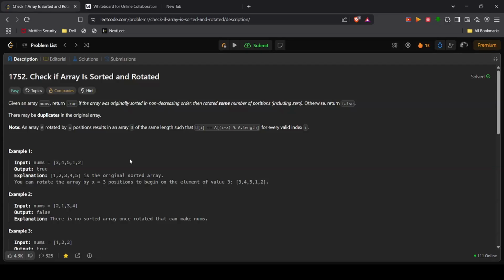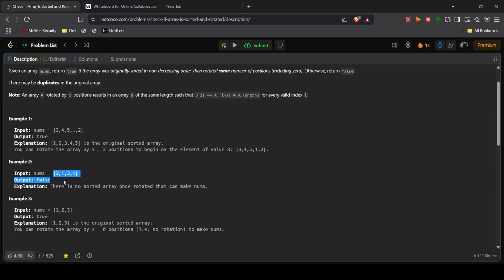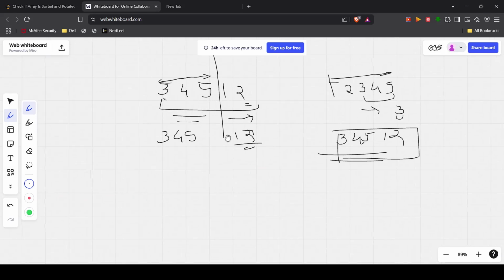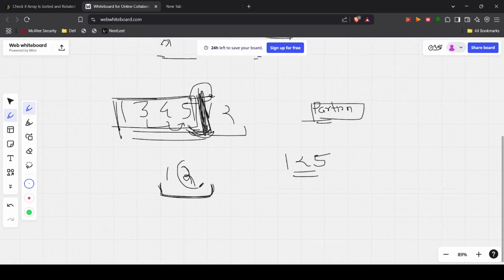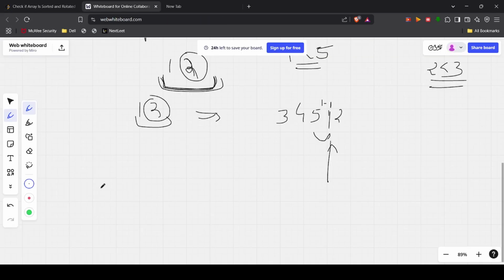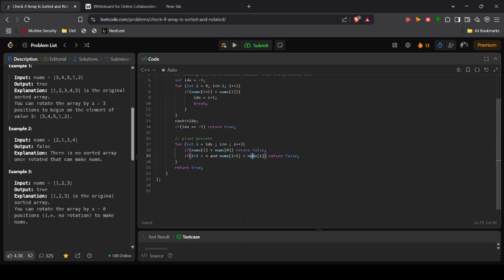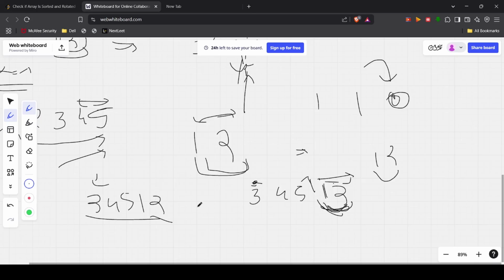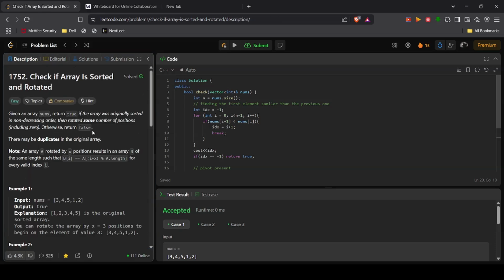DSA #16 Check If Array is Sorted and Rotated | LeetCode 1752 | C++ | LeetCode DSA Series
🚀 Leetcode Solutions Explained - From Beginner to Advanced! 💡

Are you preparing for coding interviews at FAANG and other top tech companies? Or maybe you're a beginner looking to master Data Structures and Algorithms (DSA)? This ultimate Leetcode playlist will help you solve problems step by step with detailed explanations, optimized solutions, and real-world insights!

✔ Step-by-step solutions for ALL Leetcode problems
✔ Beginner to Advanced level problems covered in depth
✔ Data Structures & Algorithms (Arrays, Linked Lists, Trees, Graphs, DP, Recursion, and more!)
✔ Multiple approaches – brute force to optimal solutions
✔ Code implementation in C++, Python, and Java
✔ Time & Space Complexity analysis for better understanding
✔ Common patterns & tricks to solve problems efficiently
✔ Mock interview-style explanations to prepare for real coding tests

💡 Designed for beginners & experienced programmers alike
💡 Perfect for coding interviews, competitive programming, & problem-solving practice
💡 Covers Leetcode Easy, Medium, and Hard problems systematically
💡 Learn how to think like a pro coder and write efficient code